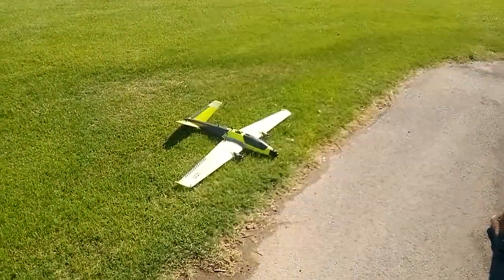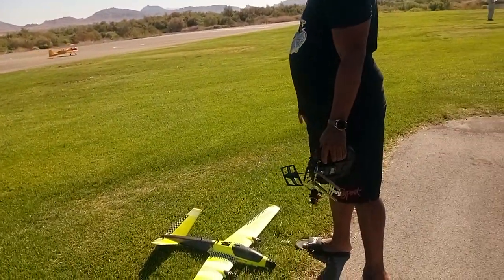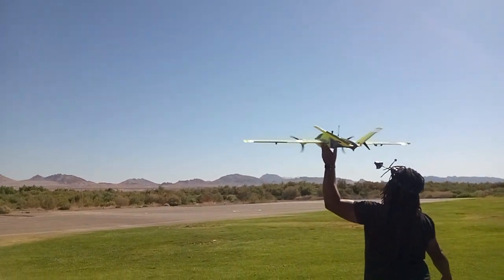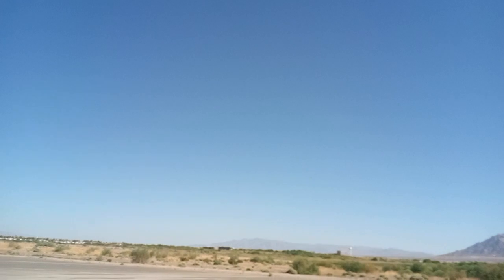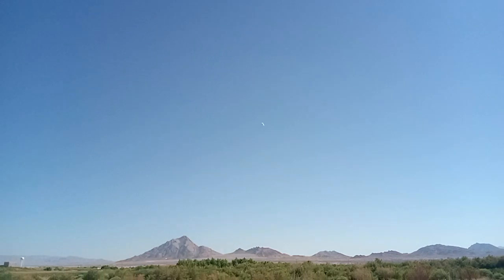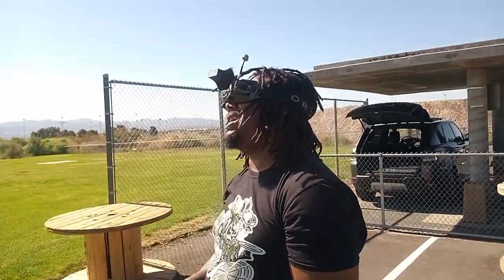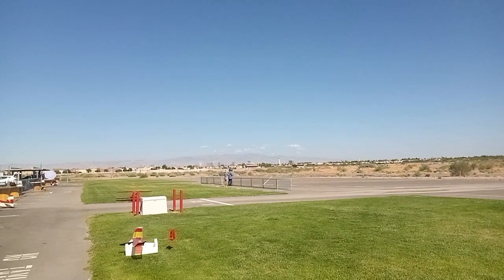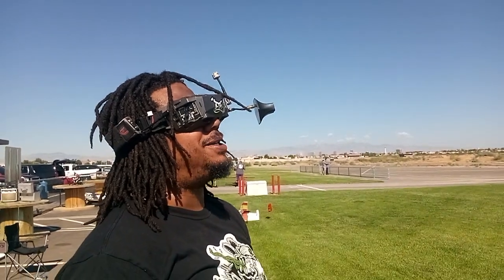ATOMRC SWORDFISH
souped-up for speed